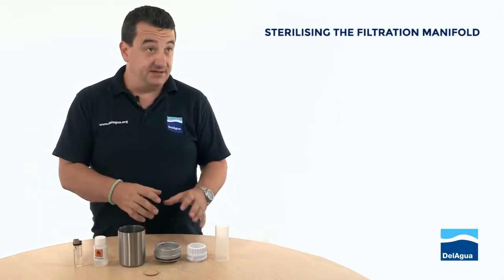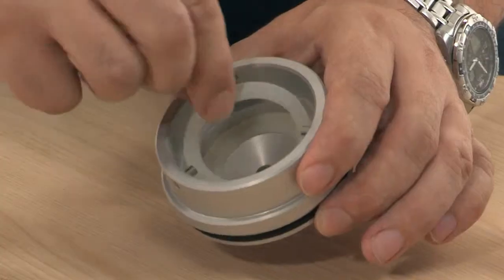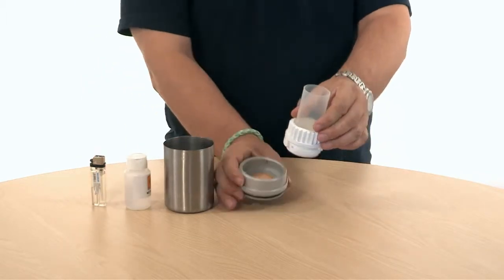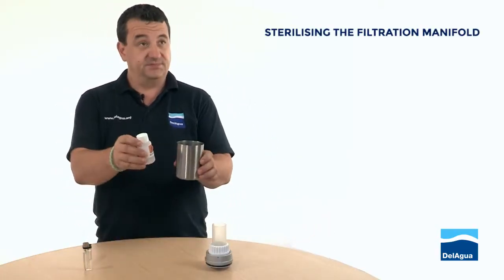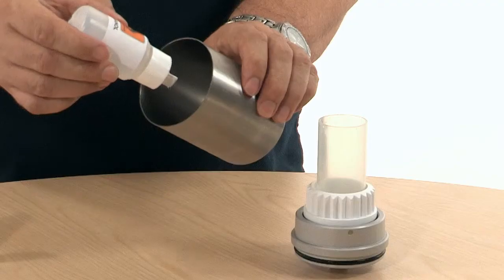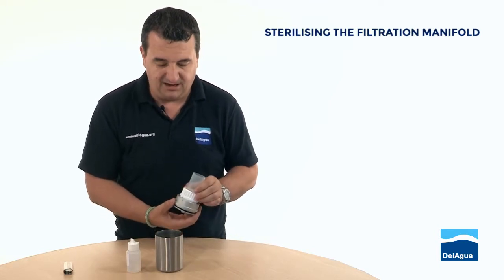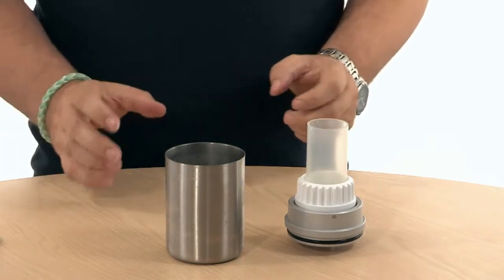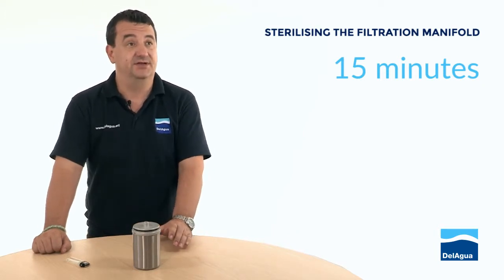6. DelAgua Kit Training Video - Sterilising the Filtration Manifold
A step-by-step video to demonstrate the process of sterilising the filtration manifold.